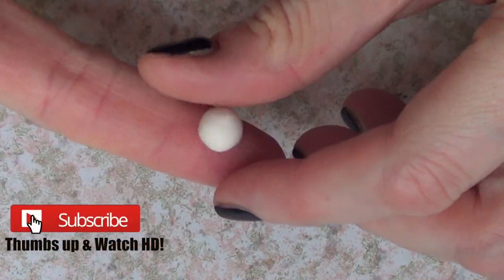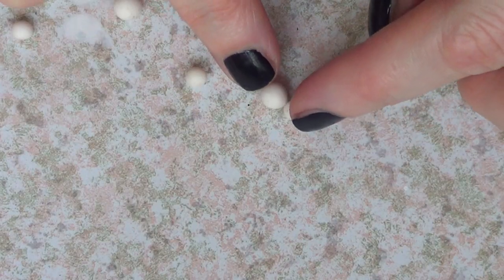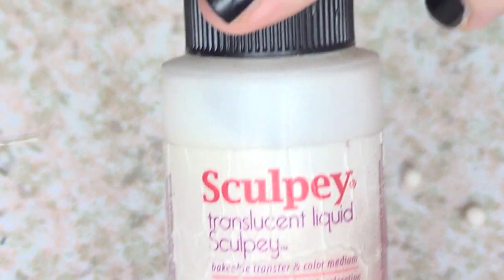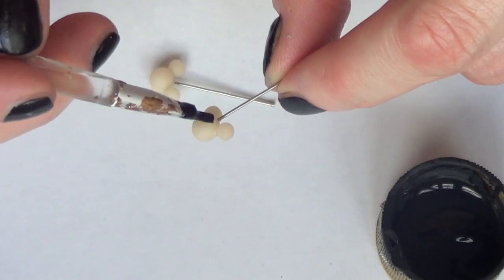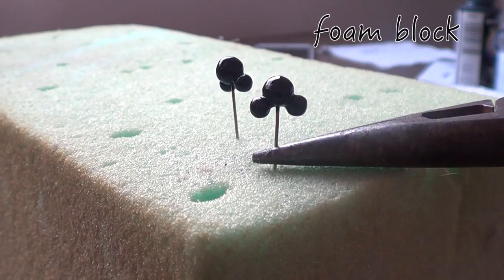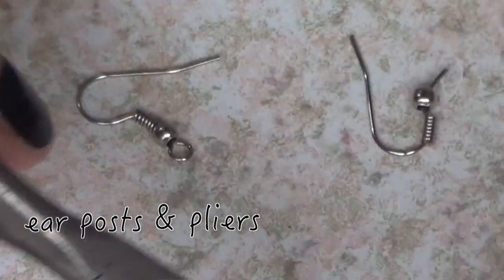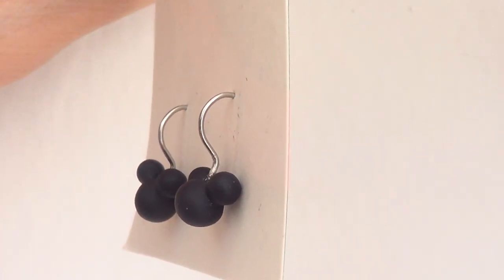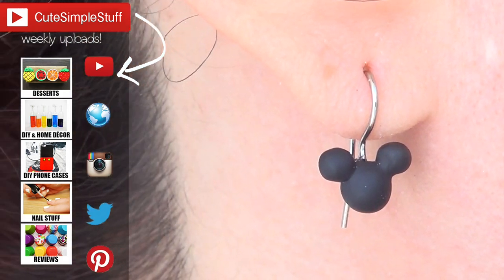DIY Mickey Mouse Clay Earrings